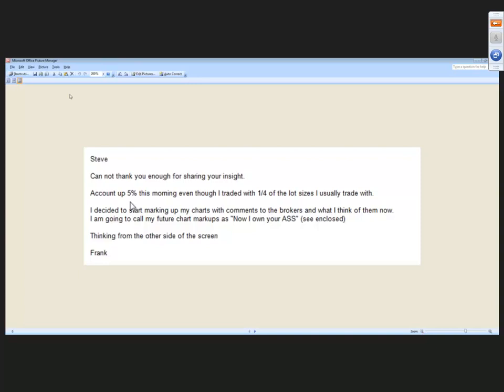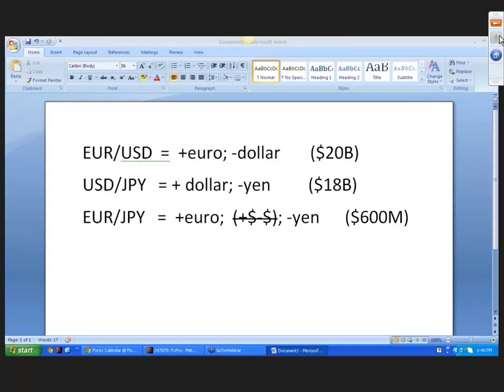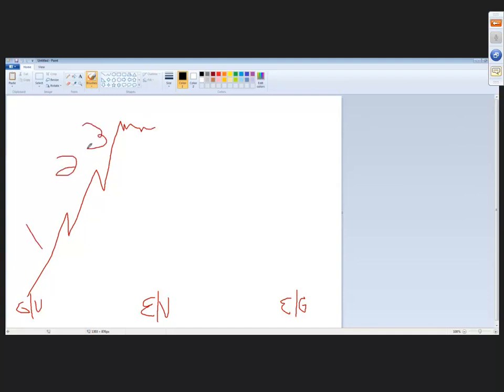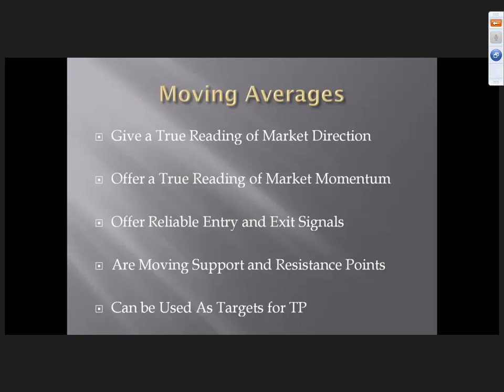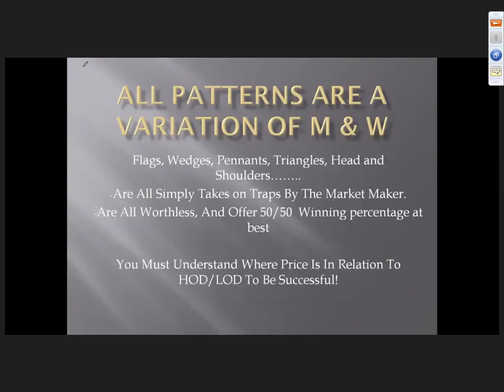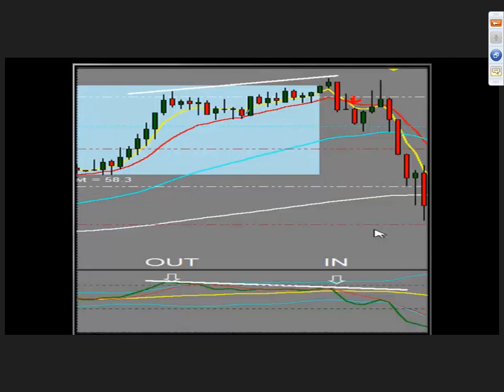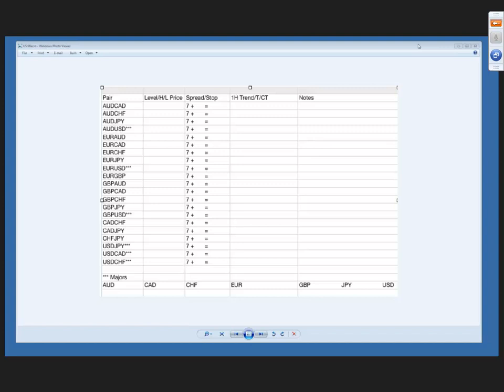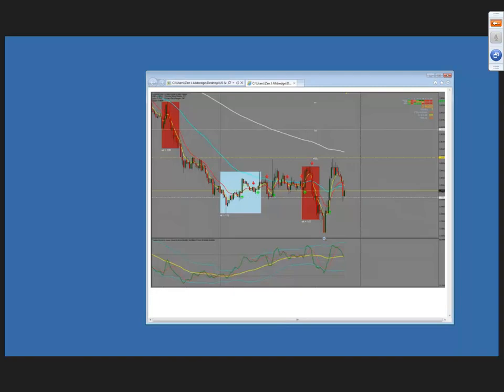Bank system 8 5 2011 Day 4 online video cutter com